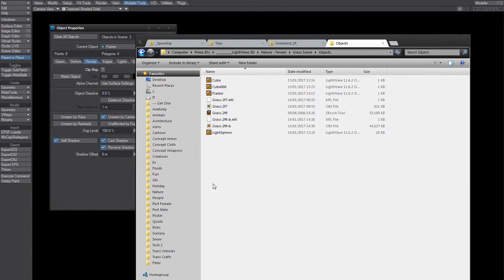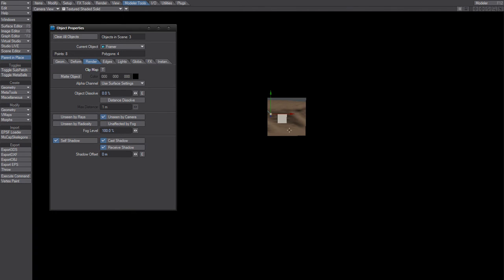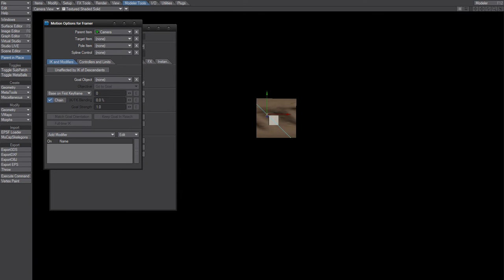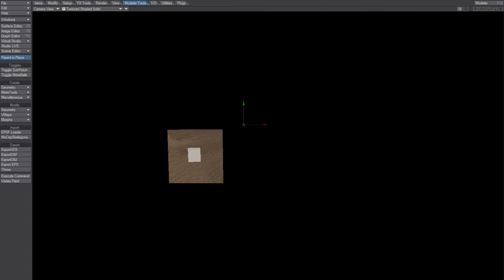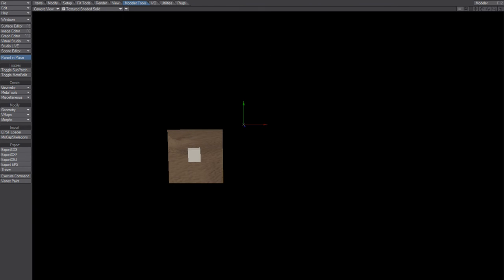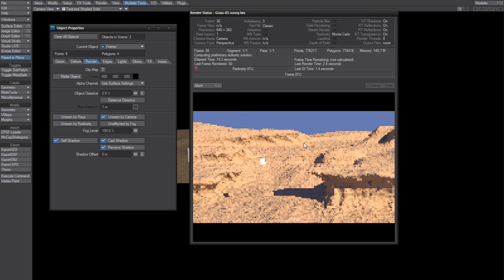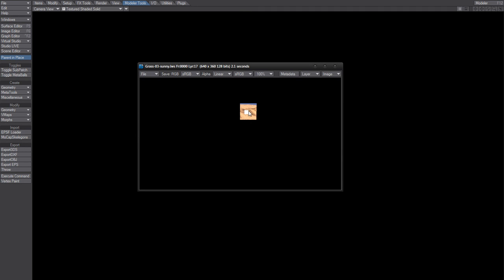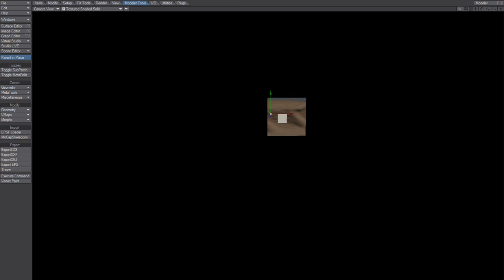LightWave rendering - Animated Limited Region Hack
Limited Region using an object